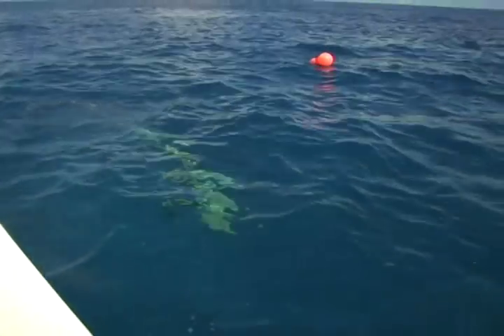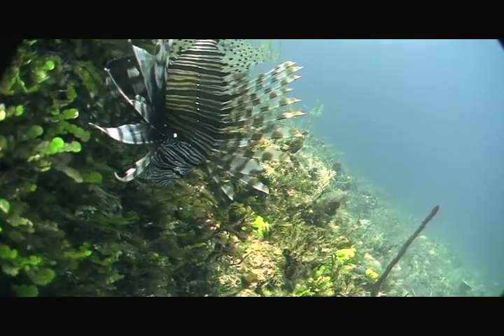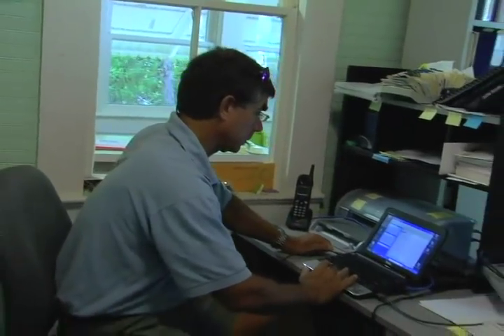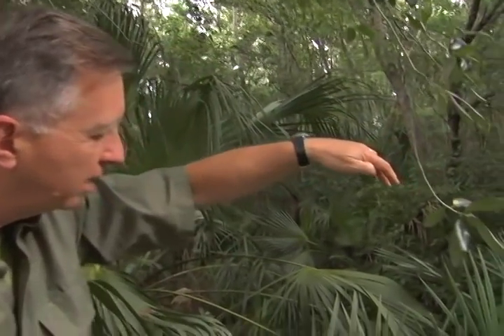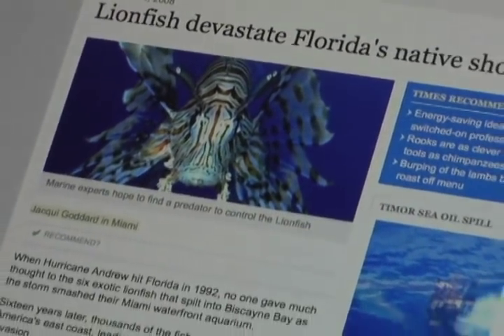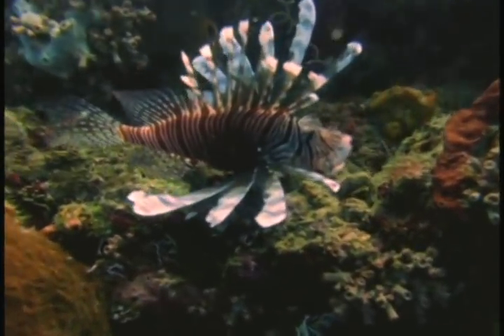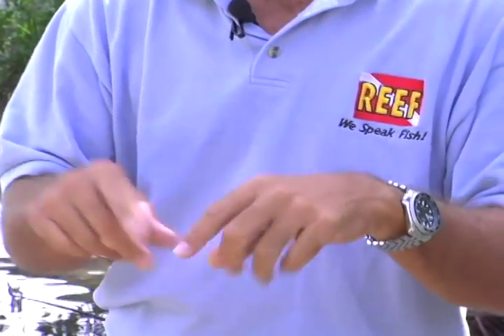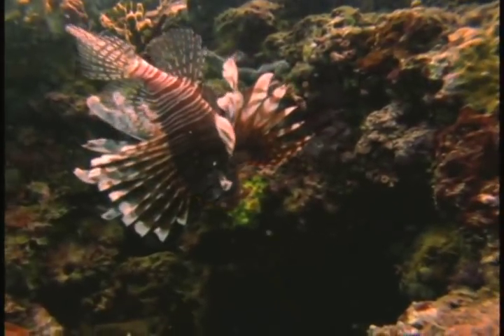The Invasive Lionfish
A short documentary about the invasive lionfish by Alicia Zaitsu.